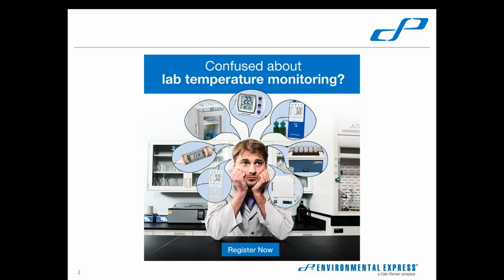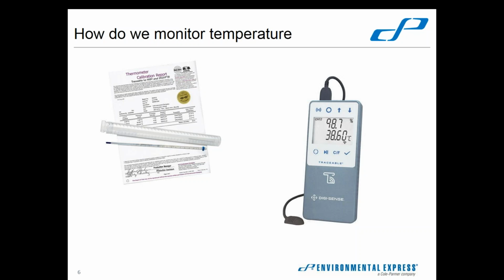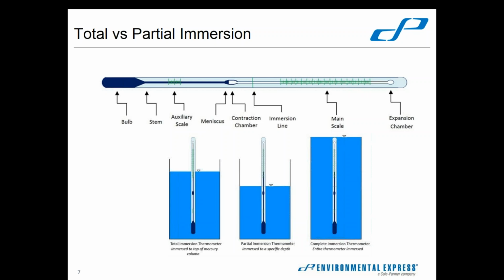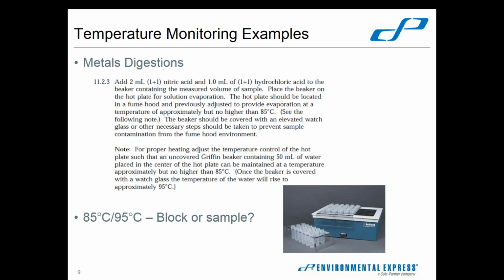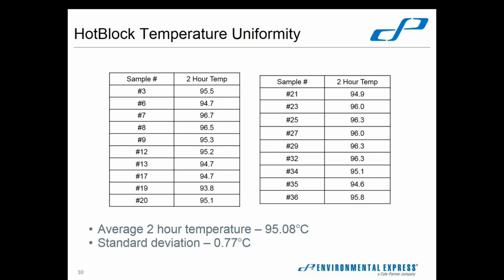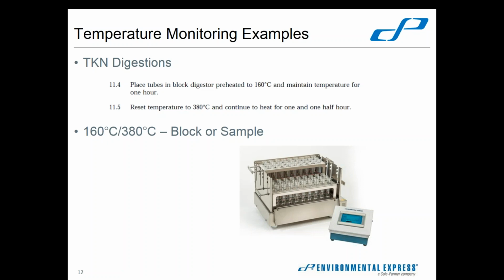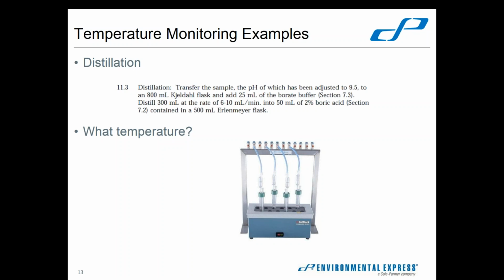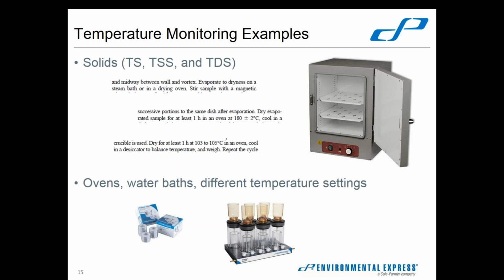How to Comply with Temperature Monitoring Requirements in the Lab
Monitoring temperature is a regular occurrence in your laboratory, but are you monitoring correctly? Everything in your lab from making a reaction happen to chemical or sample storage to microbe growth demands accurate and reliable temperatures for your success. Understanding how to select the right instrument to accurately check and monitor temperature is crucial to achieving the right results and maintaining regulatory compliance. In this webinar, our Technical Director David Smith will sort out temperature checking and monitoring in the lab and alleviate any confusion you may have about this critical process. You will learn:

• Types of temperature instruments and the latest in temperature data logging
• Criteria to make selecting the right instrument for your application easy
• How to measure and record temperature in a variety of settings across your laboratory
• How continuous monitoring can make your job easier